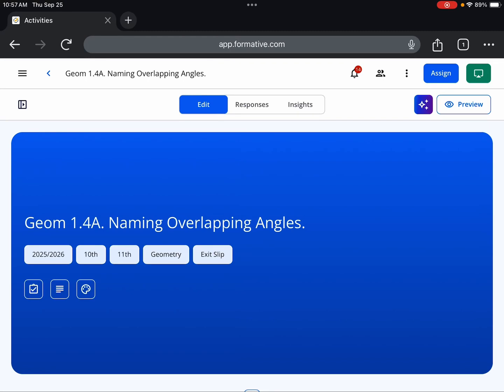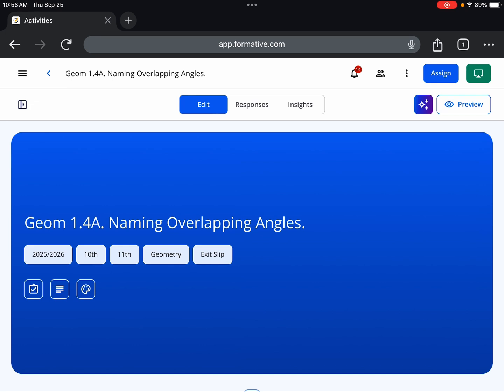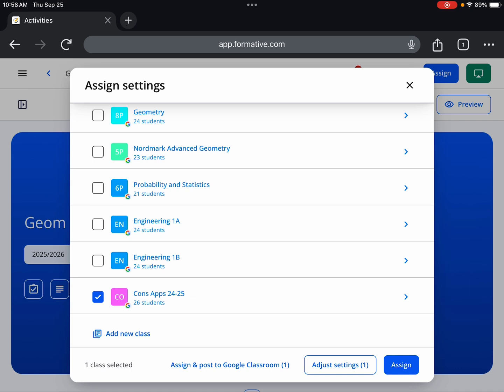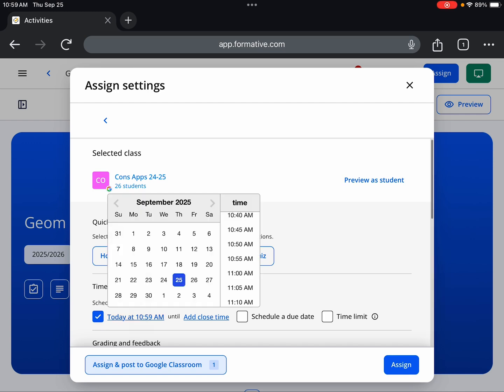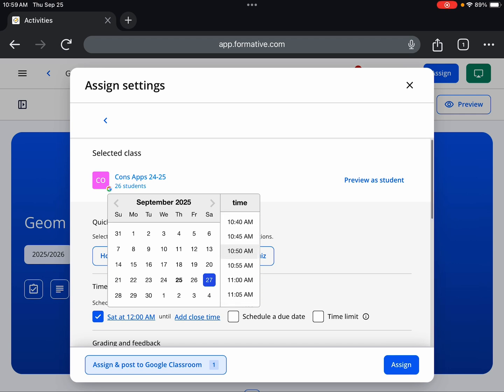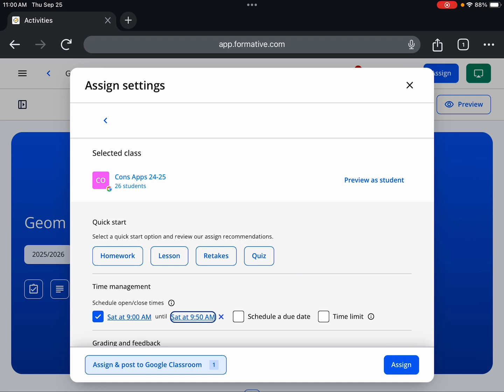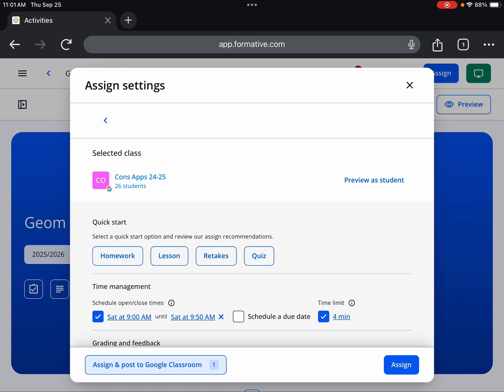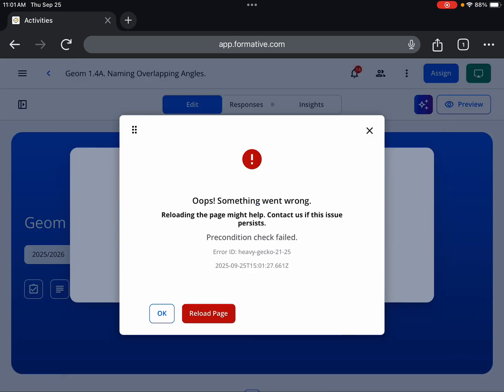September 25, 2025